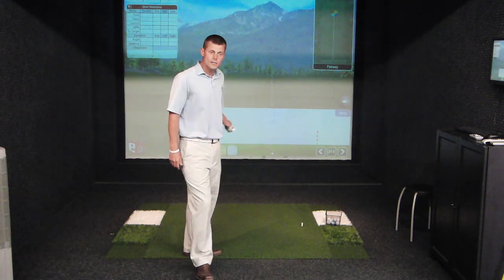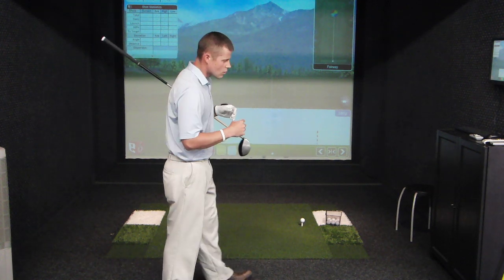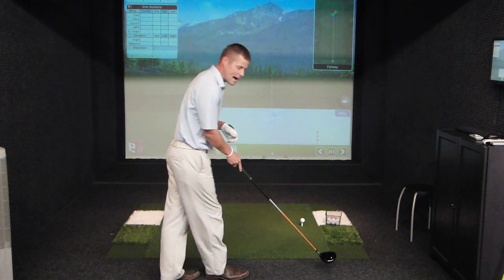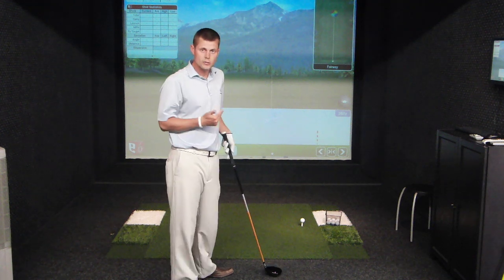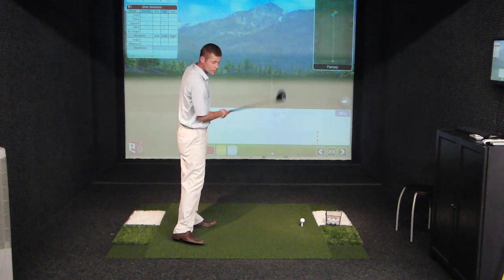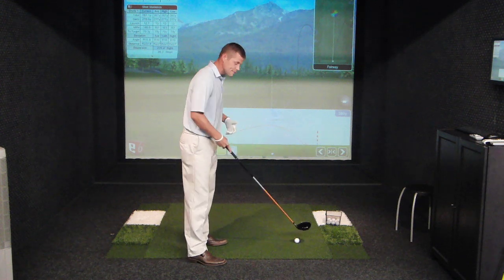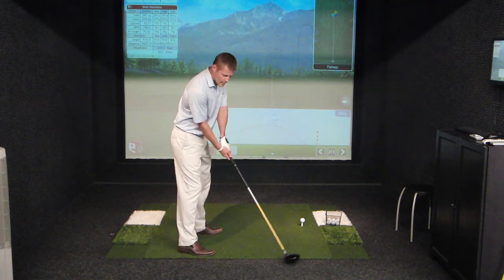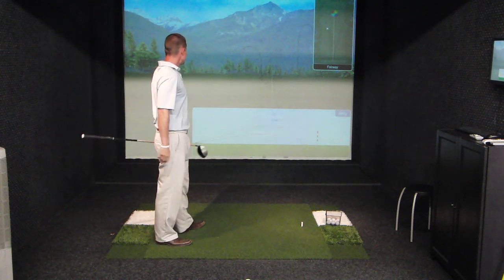How to hit a Draw and Fix a Slice - Sam Goulden Golf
In this free golf lesson I am describing how to produce a draw or hook with a driver.  The first shot doesn't hook because the Simulator couldn't pick up the spin on the extreme push draw.  The second ball hooks as I exaggerate the closed face.